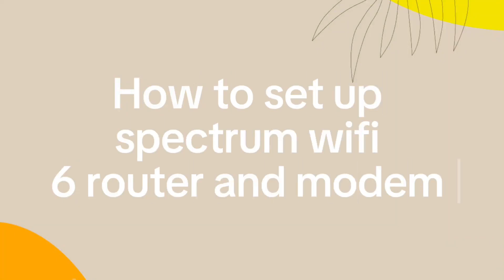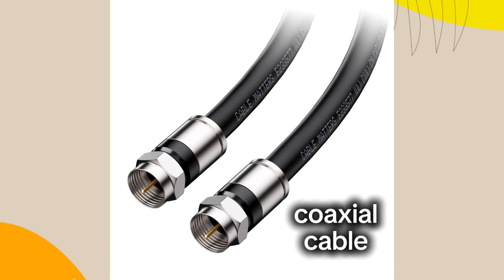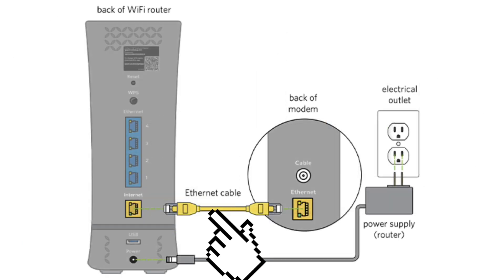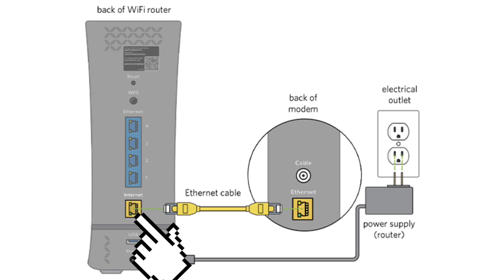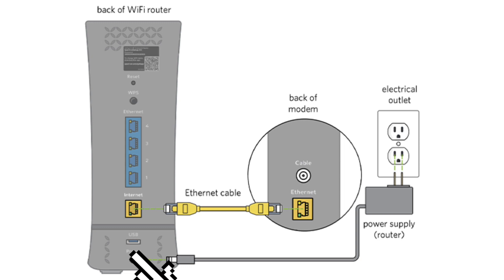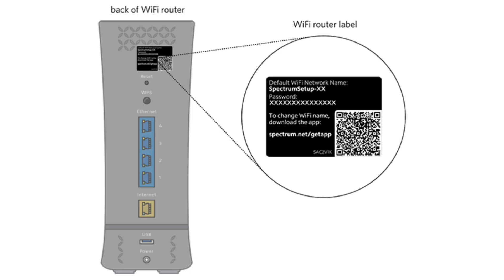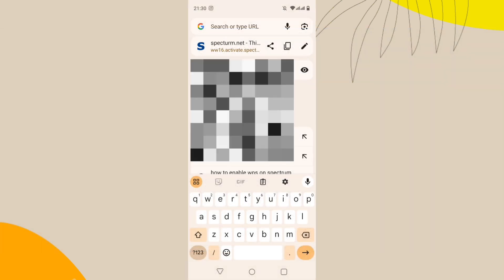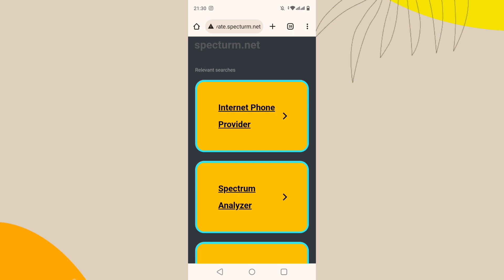How To Set Up Spectrum Wifi 6 Router And Modem (2025)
this video is about spectrum wifi router setup